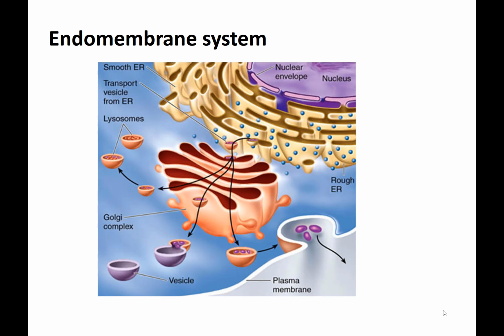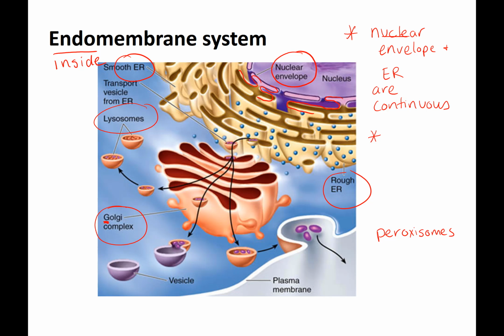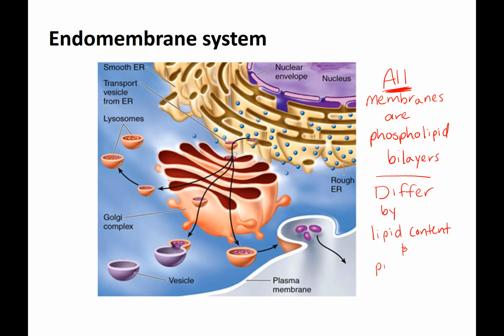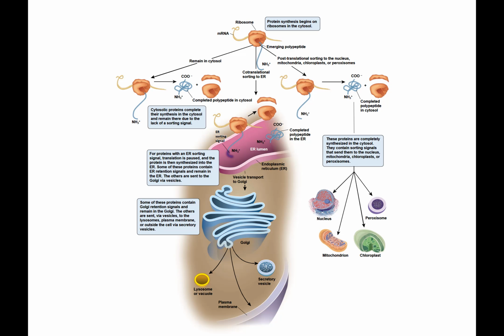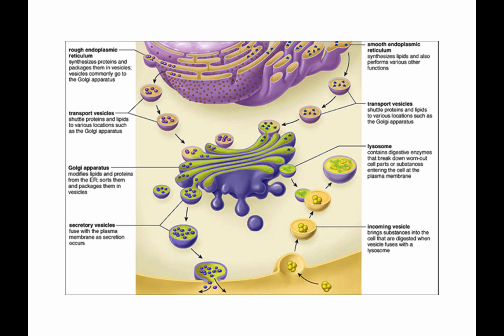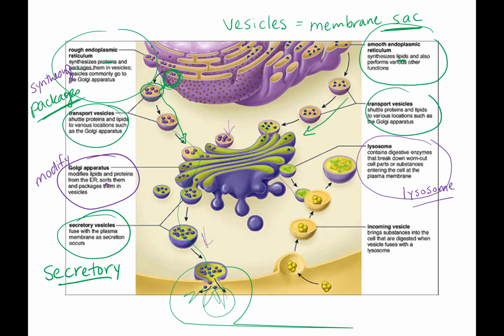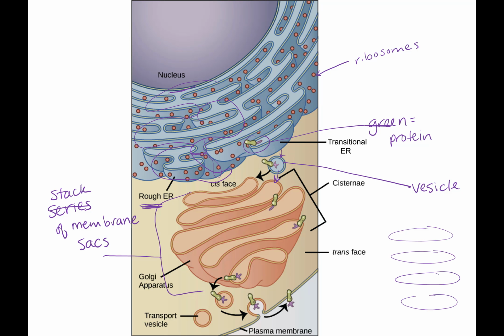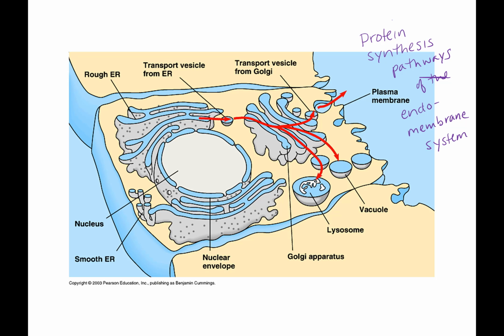Chapter 4 endomembrane system online lecture